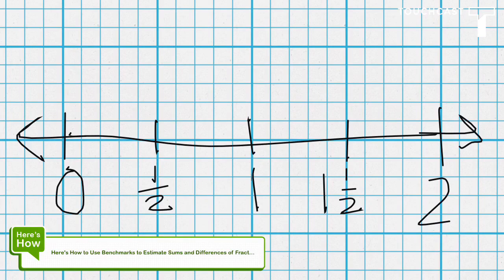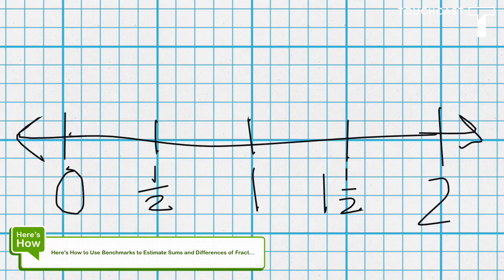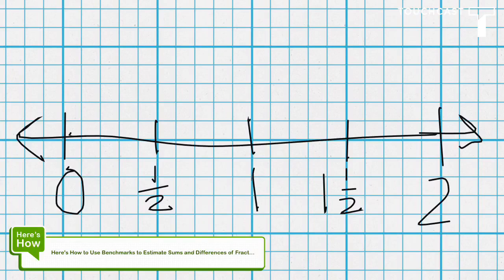EDM 6-6 Using Benchmarks to Estimate Sums and Differences of Fractions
Here’s my contribution to the TouchCast Here's How collaborative channel. touchcast For the interactive version